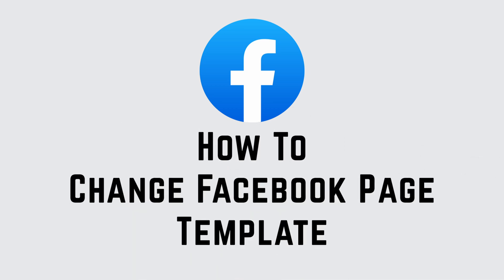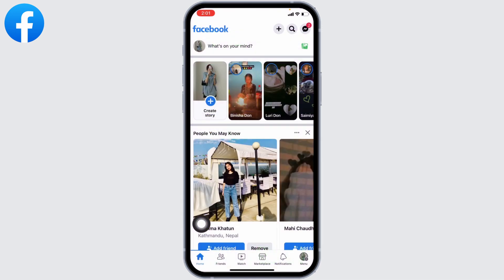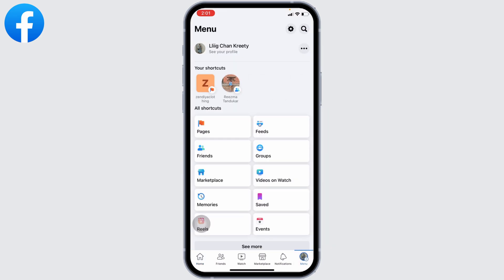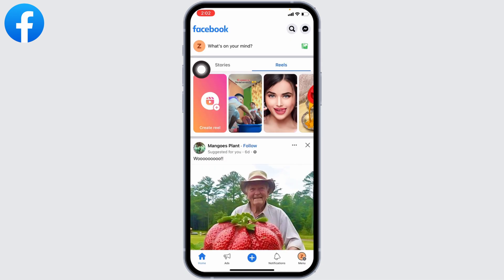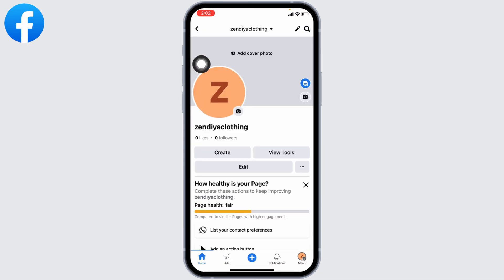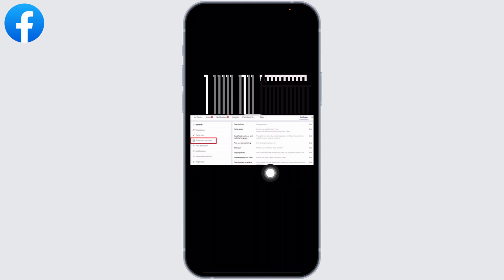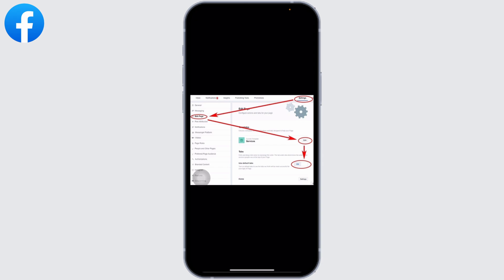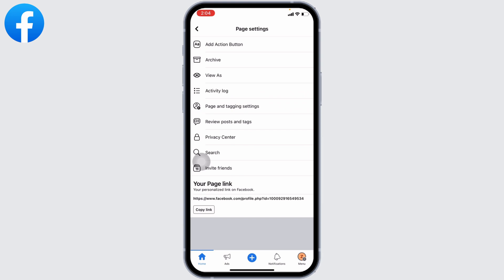How to change Facebook page template (2023)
We'll provide you with a step-by-step guide on how to change your Facebook page template, allowing you to choose from various predefined templates that best suit your page's purpose and goals.

👋 Welcome to Login Giants! In this video tutorial, we'll guide you through the process of changing the template of your Facebook page in 2023. If you're a Facebook page owner who wants to customize the layout and features of your page, this tutorial is perfect for you.

Here are the timestamps for the tutorial:

0:00 - Introduction
0:05 - Overview of Changing Facebook Page Template
0:10 - Steps to change Facebook page template